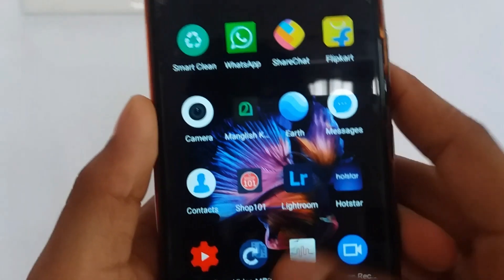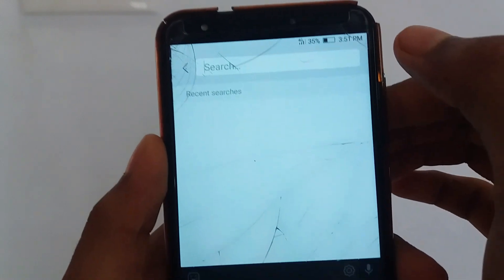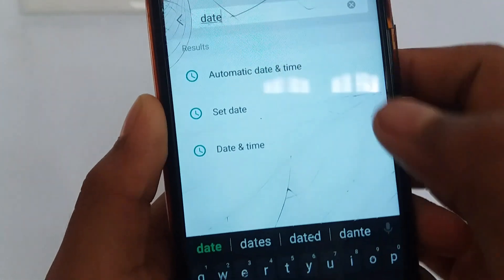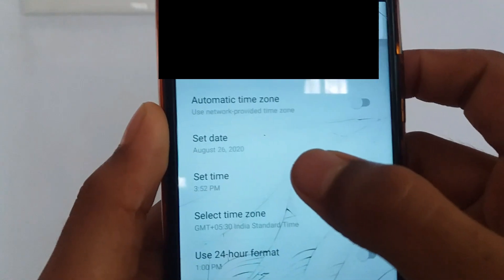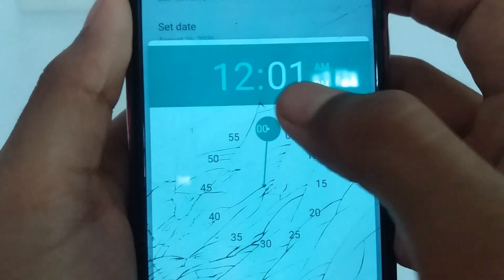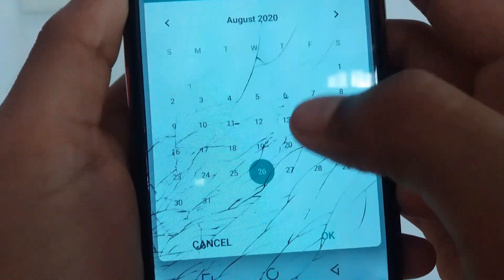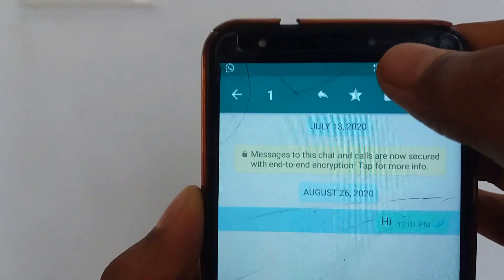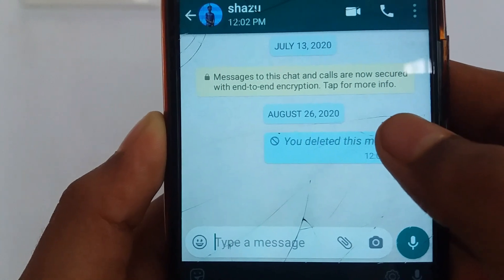Whatsapp-ൽ എനി എത്ര ദിവസം കഴിഞ്ഞാലും DELETE FOR EVERY ONE ചെയ്യാൻ പറ്റും | MALAYALAM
Hi machanzzz,

നിങ്ങൾ വിചാരിച്ചാൽ അത് സാദിക്കും 1K